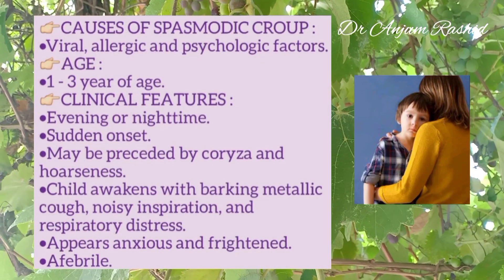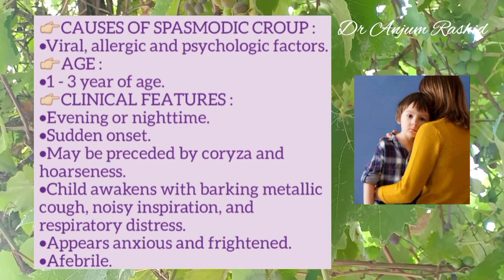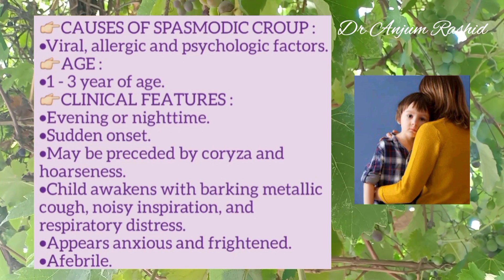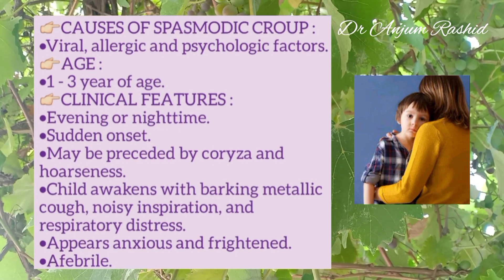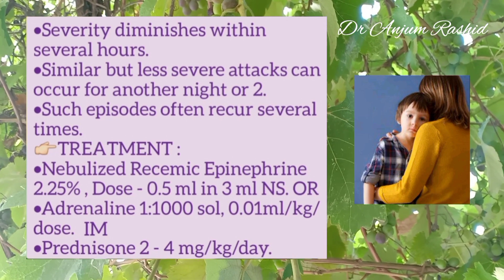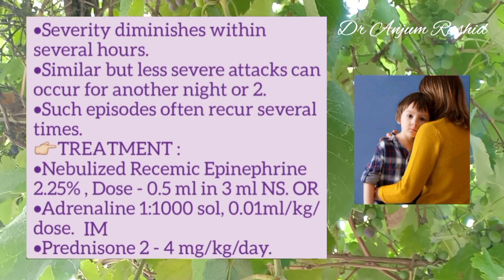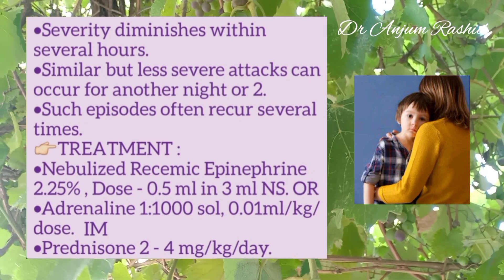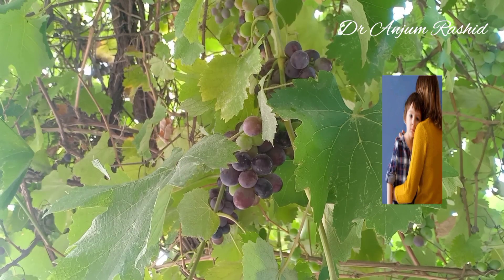Spasmodic Croup Causes, Signs and Symptoms, Diagnosis & Treatment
In this video I have described Spasmodic Croup. It is clinically similar to Viral Croup and is responsible for acute upper airway obstruction in children. Cause may be viral, allergic or psychiatric factors. Onset is sudden usually in evening or at night. Child has characteristically barking metallic cough with noisy inspiration. In my video I have discussed etiology, clinical manifestations, and management of spasmodic croup in children.